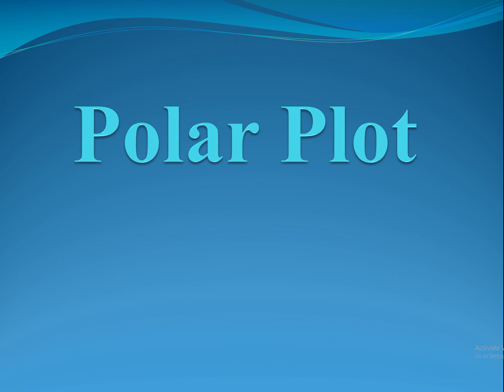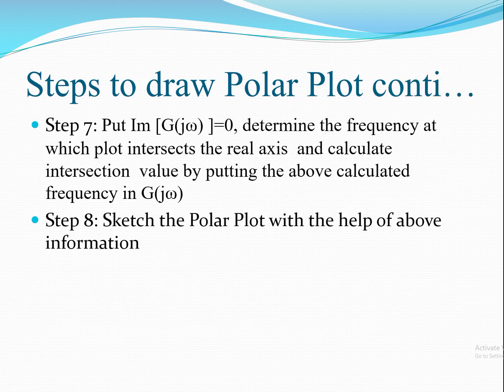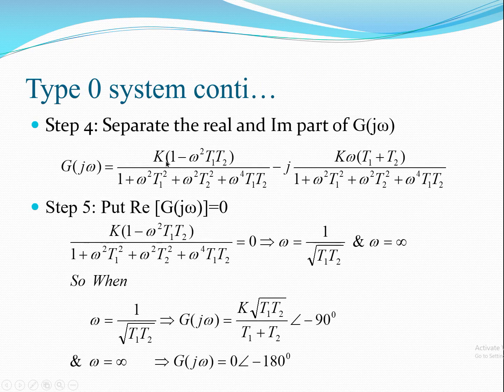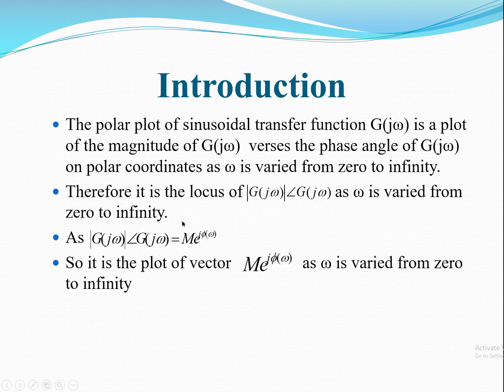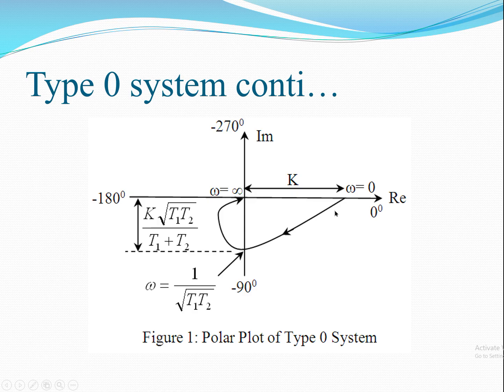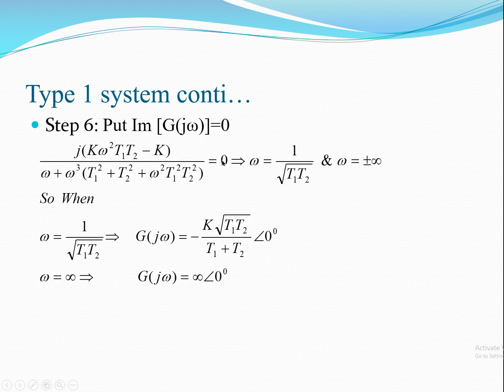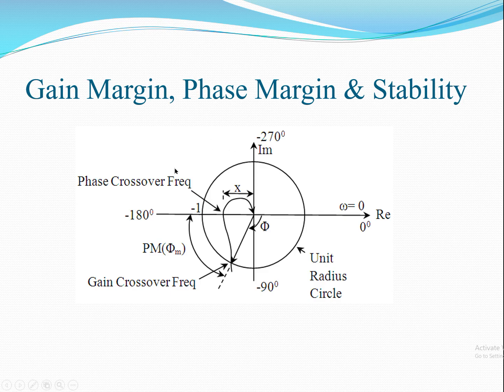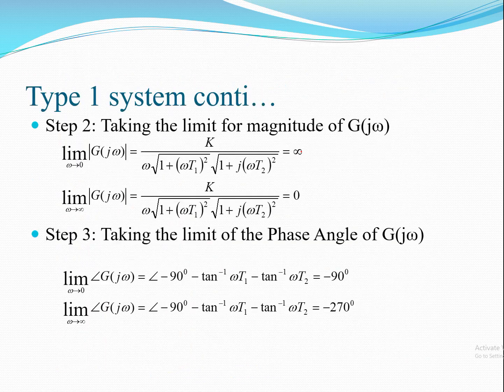EE255 LECTURE 036 14042021